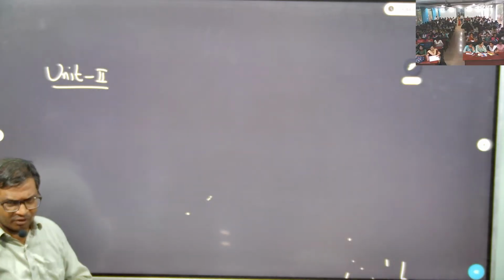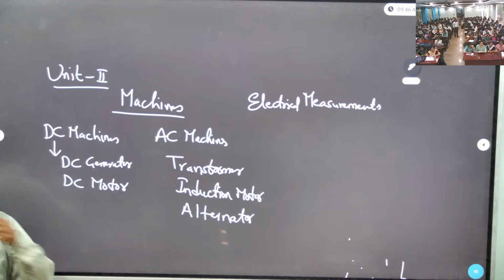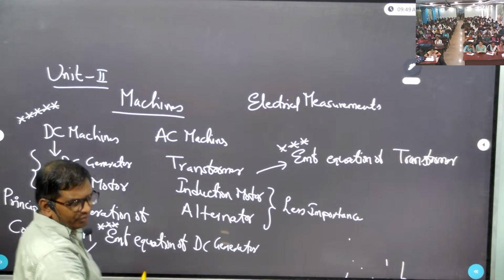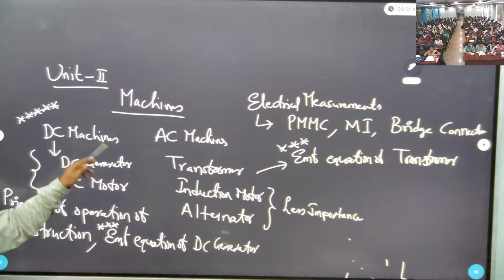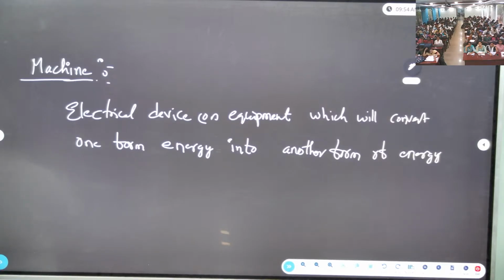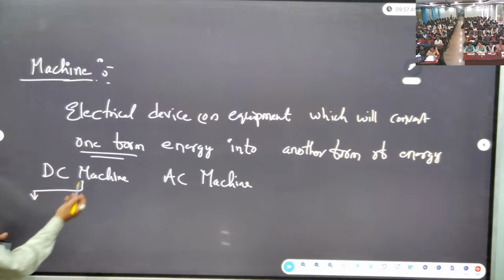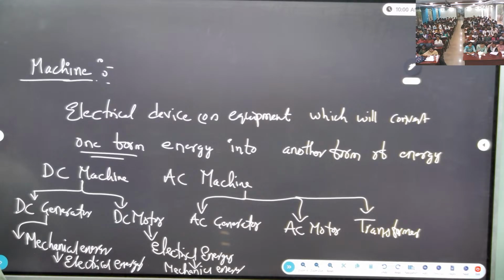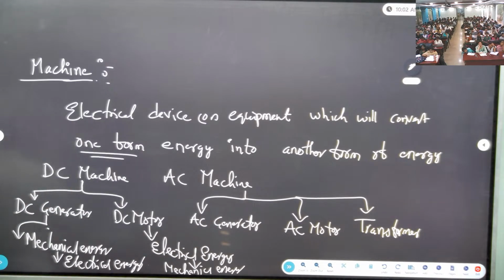BEEE Class || 11-10-2025 || 1st Year || KIET